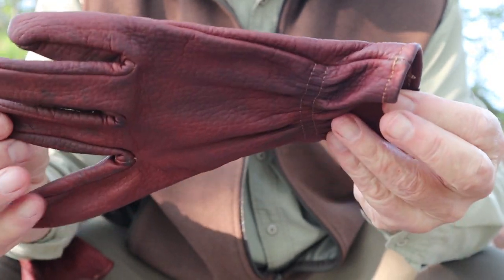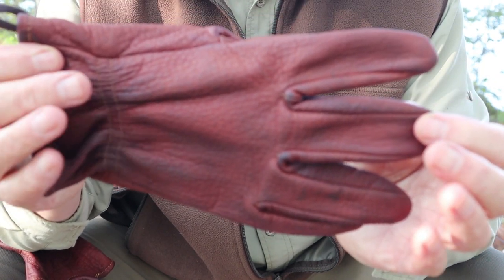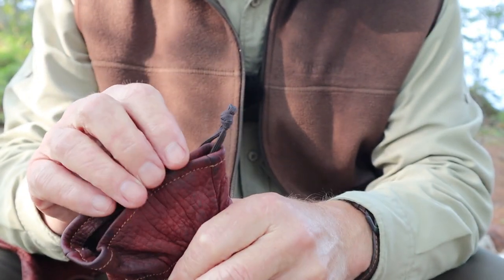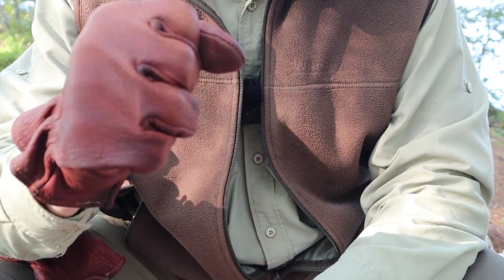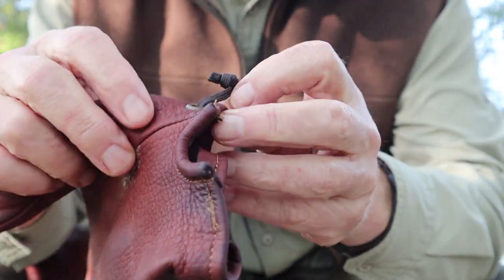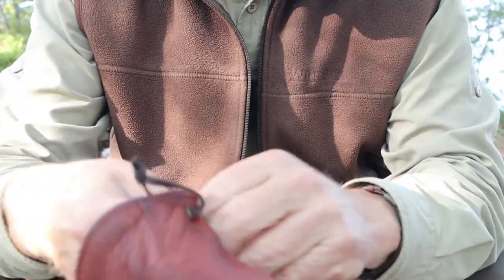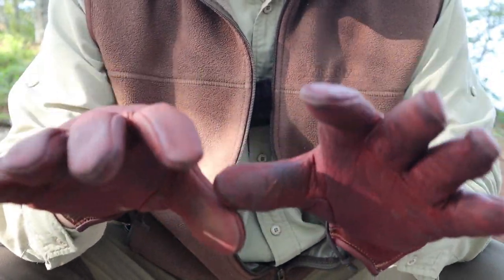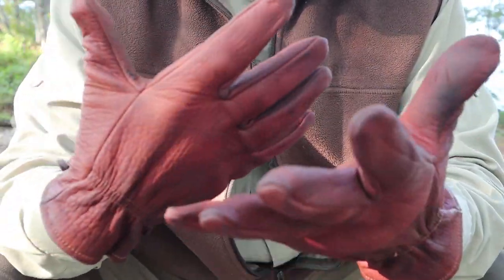Adirondack American Bison Outdoor Explorer Gloves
Adirondack American Bison Explorer Leather Gloves